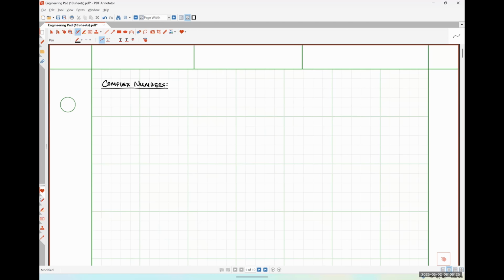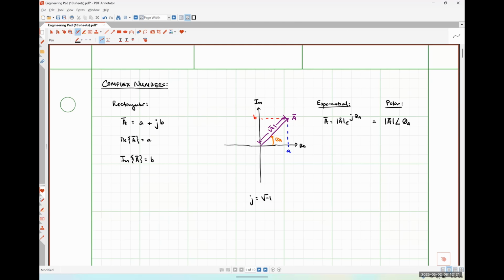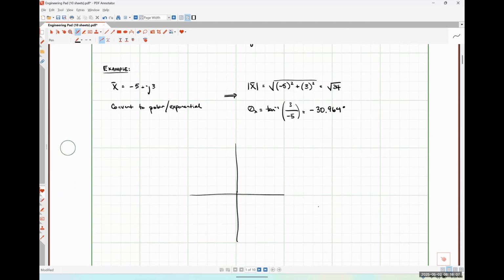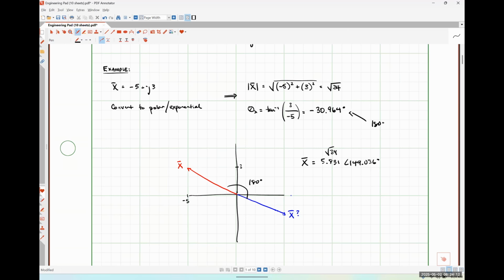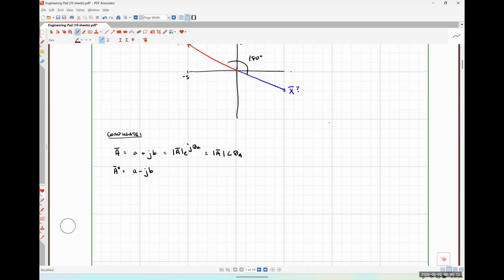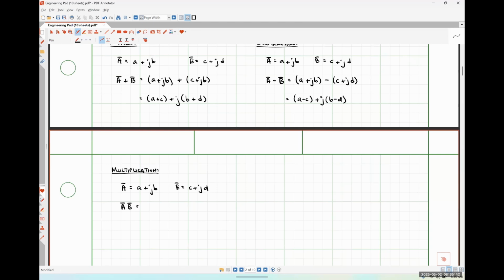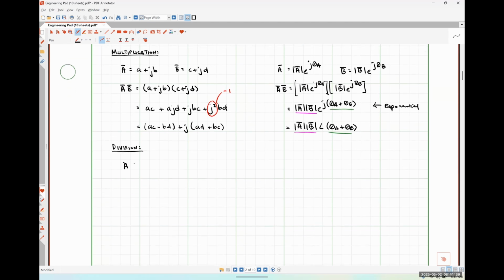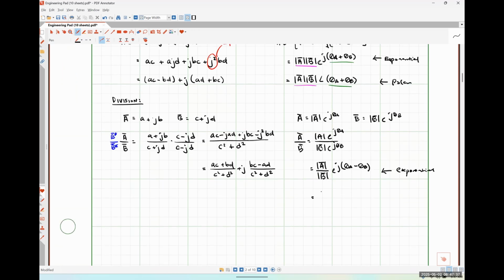ENGR 221 (Spring 2025) - Class Meeting #21 - 05/02/2025